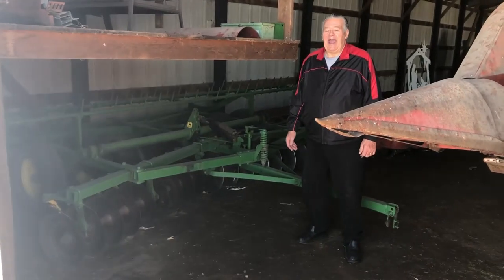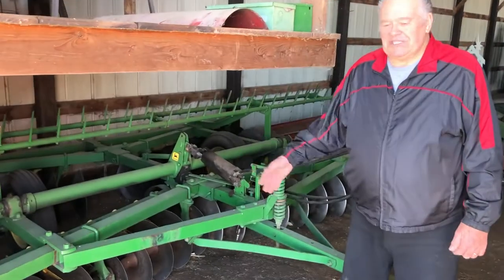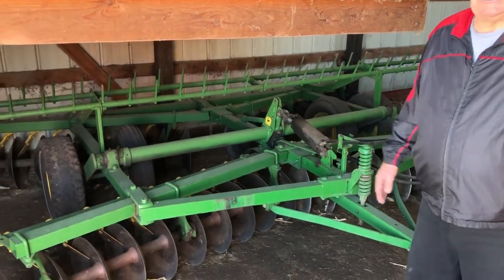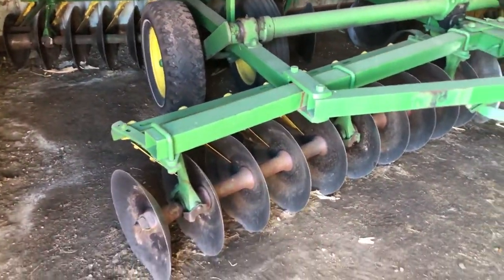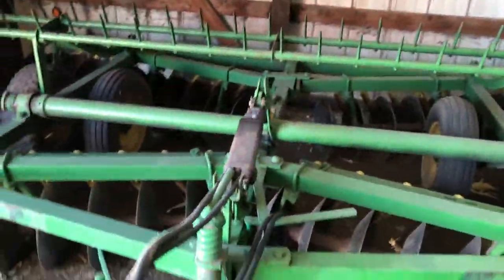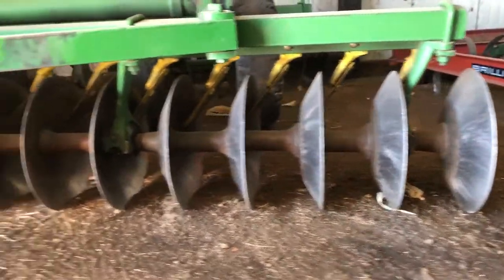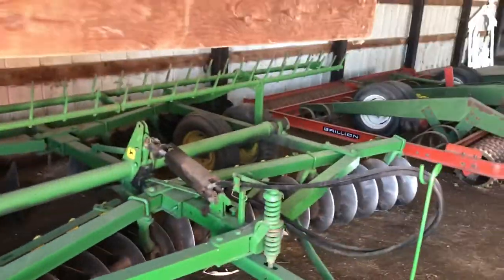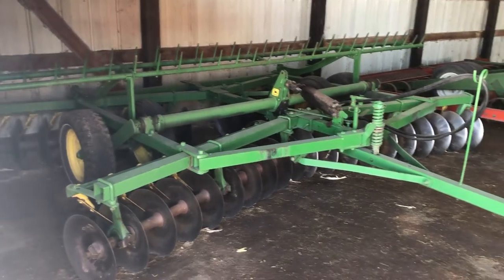JOHN DEERE H1110 For Sale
Title: JOHN DEERE H1110 For Sale

Category: Disks